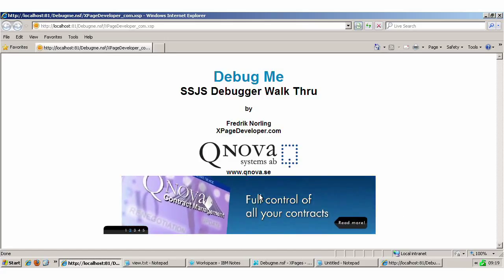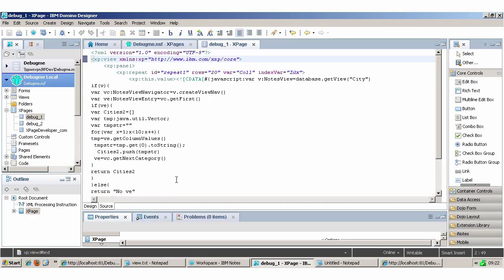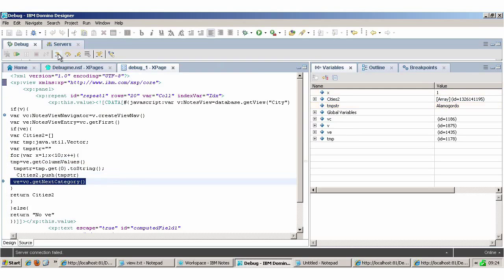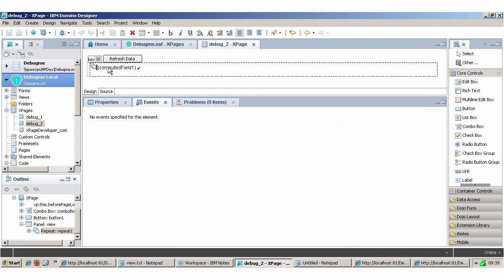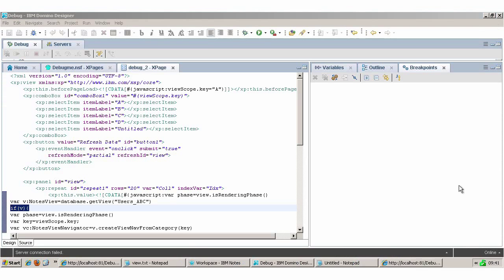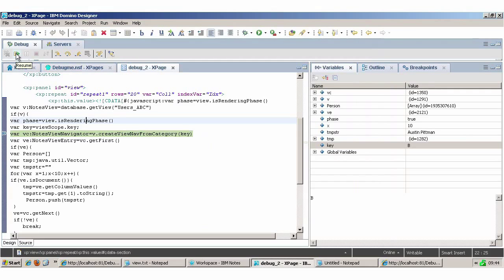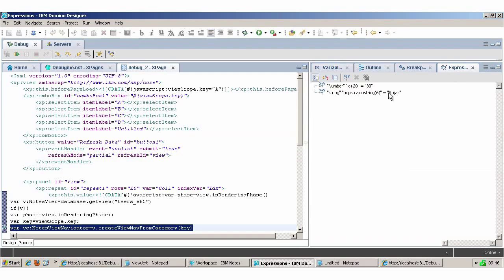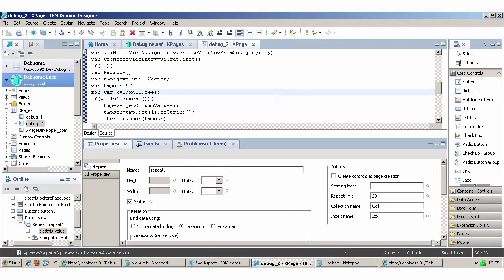NotesIn9 105: Introduction to SSJS Debugger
In this show an Fredrik Norling, and IBM Champion and awesome develolper, comes on NotesIn9 for the very FIRST time! Frederik, is going to give us a really good and indepth demo on using the new SSJS debugger of Designer 9.0. This isn’t just a getting started, but an indepth guide on using it. Not to be missed! I also announce my next “event” in the show. It’s called “XPages Mobile Madness”. Basically I want to get a bunch of mobile related shows on. I’ll talk about this more in a separate blog post.